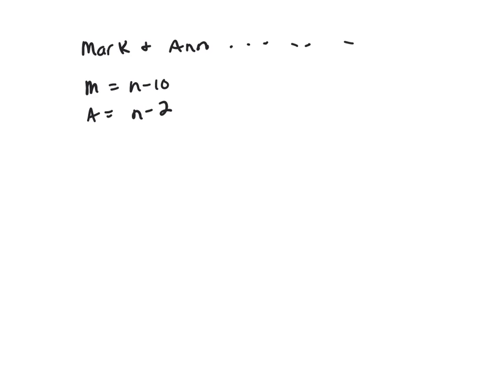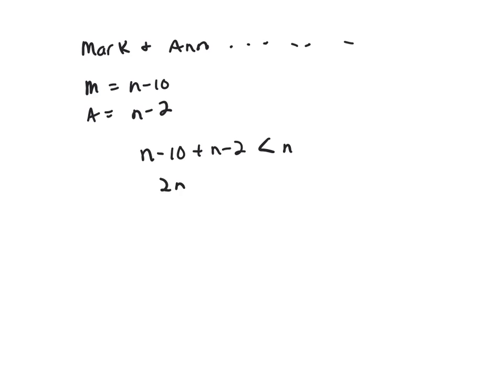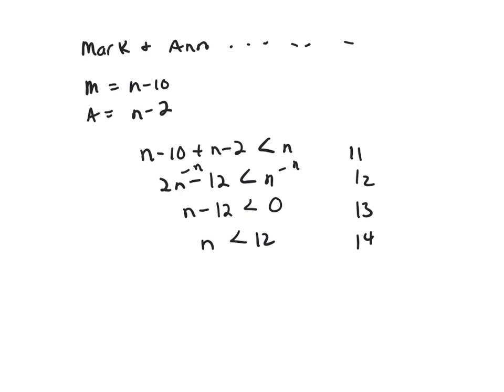GMAT Mark and Ann